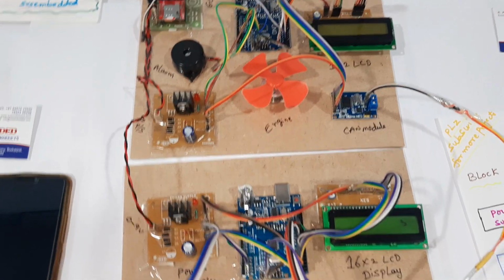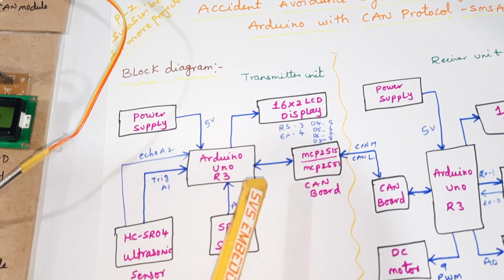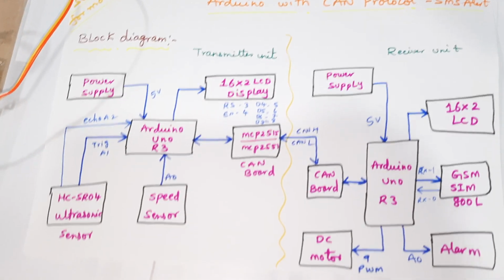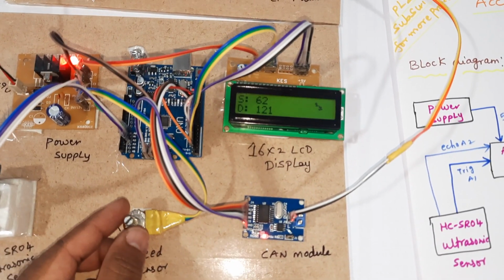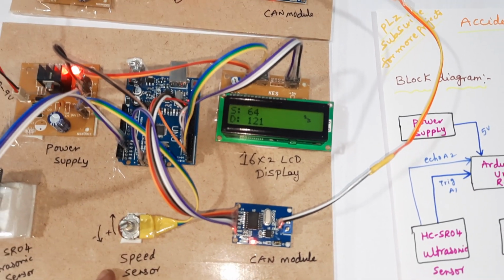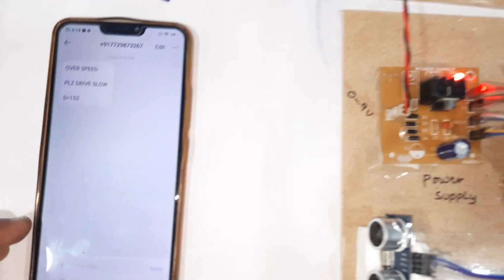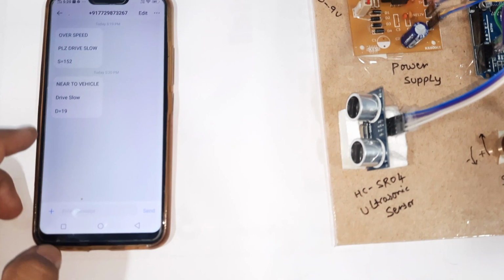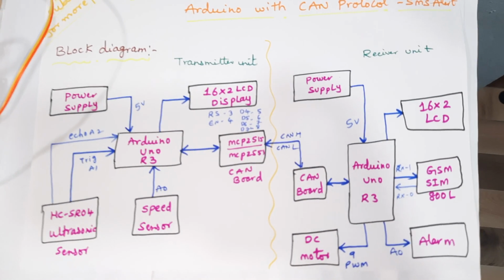Arduino Based Collision Detection Warning System using CAN Protocol & SMS Alert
1. Project Abstract / Synopsis
2. Project Related Datasheets of Each Component
3. Project Sample Report / Documentation
4. Project Kit Circuit / Schematic Diagram
5. Project Kit Working Software Code
6. Project Related Software Compilers
7. Project Related Sample PPT’s
8. Project Kit Photos
9. Project Kit Working Video links

Distance Based Accident Avoidance System in Automobiles Using Arduino with CAN Protocol | SMS Alert - Vehicle Speed Control and Accident Avoidance System using CAN | CAN BASED ACCIDENT AVOIDANCE SYSTEM | Distance based Accident Avoidance System using CAN protocol | CAN Based Safety Distance Calculation for Collision Avoidance in Automobile,

1. Distance based Accident Avoidance System using Arduino,

2. Safety Distance Calculation for Collision Avoidance in Vehicular Ad hoc Networks,

3. Distance Based Accident Avoidance System in Automobiles Using Arduino with CAN Protocol | SMS Alert,

4. Distance based Accident Avoidance System using CAN protocol & Tracking through IoT,

5. Vehicle Speed Control and Accident Avoidance System using CAN,

6. Advanced Smart Cruise Control with Safety Distance Considered,

7. Design of Automobile Collision Avoidance Warning System Based on CAN Bus,

8. Vehicle to Vehicle Communication for Crash Avoidance System Based on CAN Bus,

9. Car-to-Car Communication for Accident Avoidance,

10. ARM 7 Based Controller Area Network for Accident Avoidance, - arXiv,

11. Intelligent CAN-based automotive collision avoidance warning system,

12. An Intelligent System to Avoid Collision in Vehicle based on Can,

13. Intelligent Safety Warning and Alert System for Car Driving,

14. Inter/Intra-Vehicle Wireless Communication,

15. Automated Vehicle-to-Vehicle Collision Avoidance at, - MIT scripts,

16. Intelligent Transport System Implementation on, - IOSR journals,

17. ARM based vehicle collision avoidance with, - Ishitv Technologies,

18. Secure In-Vehicle Communication - Springer,

19. can based accident avoidance system using lpc2129,

20. can based accident avoidance system ppt,

21. accident avoidance system project/seminar report/pdf/ppt download,

22. can interfacing with lpc1768,

23. Secure In-Vehicle Communication - Springer,

24. CAN BASED PROJECTS - MTech Projects,

25. Autonomous Manoeuvring Systems for Collision Avoidance on Single,

26. Vehicle to Vehicle Communication for Crash Avoidance Systems,

27. Automotive Informatics and Communicative Systems: Principles in,

28. Research Journal of Pharmaceutical, Biological and, - RJPBCS,

29. Vehicular Networking: Automotive Applications and Beyond,

30. Fundamentals of Mobile Heavy Equipment,

31. Security-Aware Design for Cyber-Physical Systems: A Platform-Based,

32. Distance based Accident Avoidance System using CAN protocol,

33. CAN BASED ACCIDENT AVOIDANCE SYSTEM,

34. CAN Communication based accident avoidance system using,

35. Industrial Automation and Control System Using CAN BUS,

36. CAN Based Vehicle Speed control and Safety Prototype,

37. Car-to-Car Communication for Accident Avoidance - ppt video online,

38. CAN BASED COLLISION ACCIDENT AVOIDANCE SYSTEM FOR,

39. Continental Automotive - Vehicle to X Communication,

40. ARM7 Based Smart Monitor and Control on Bus Stand,

41. An ARM7 LPC2148 Based Temperature Measurement System Using,

42. Vehicle Accident Automatic Detection Using MEMS, GSM, GPS,

43. Verification of On-Line Vehicle Collision Avoidance Warning System,

44. Vehicle-to-vehicle communication rule finally proposed by the,

45. Intelligent CAN-based automotive collision avoidance warning system,